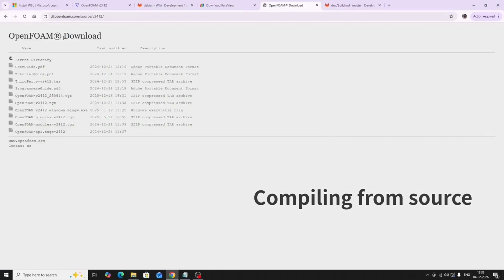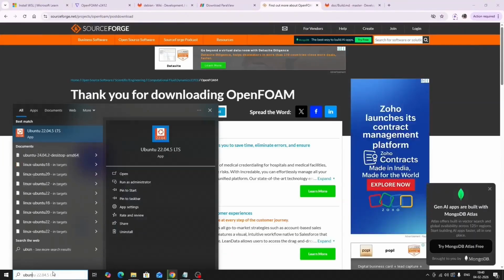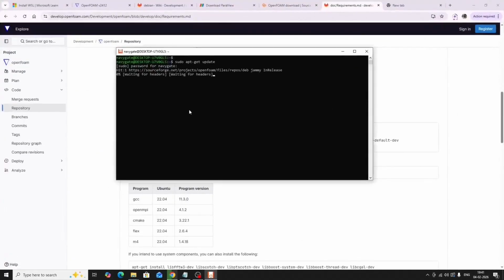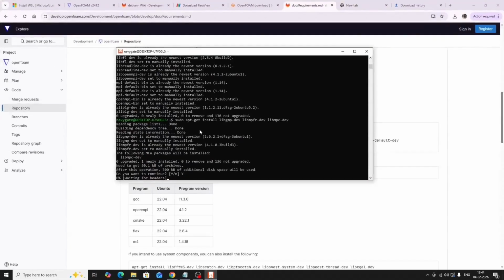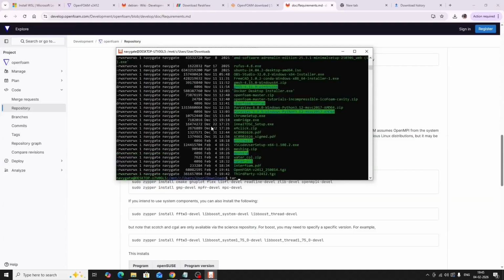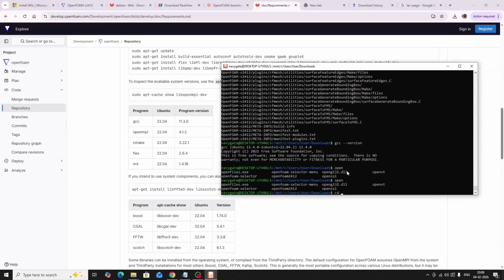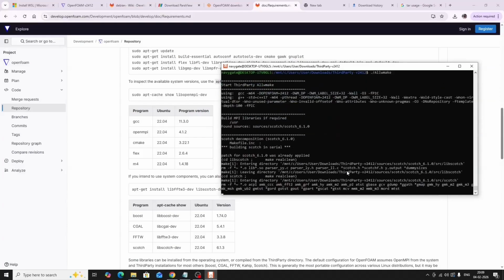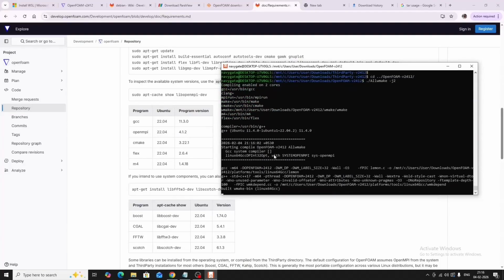Installing OpenFOAM by Compiling from Source (Ubuntu 22.04)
In this video, we explain how to install OpenFOAM by compiling the source code on Ubuntu 22.04. This method provides maximum flexibility and is useful if you need full control over the OpenFOAM build, access to additional tools such as cfMesh, or customization of the compilation process.

We walk through downloading the OpenFOAM source code and the required third-party libraries, installing system dependencies, and checking compiler and MPI compatibility. You will also see how to extract the source files, verify the GCC version, and compile both the third-party libraries and OpenFOAM itself using Allwmake with parallel compilation.

This approach takes longer than package-based or Docker installations, but it ensures a fully native OpenFOAM build tailored to your system. This video is part of our setup series and helps you create the same development environment used in our advanced course workflows.